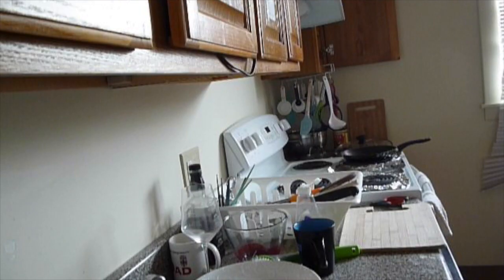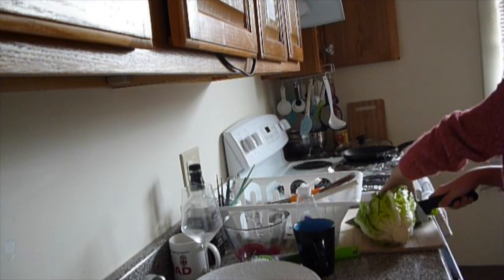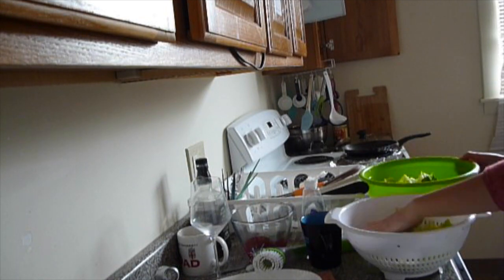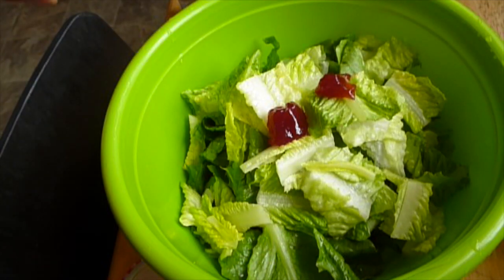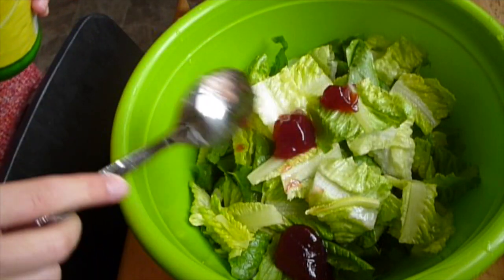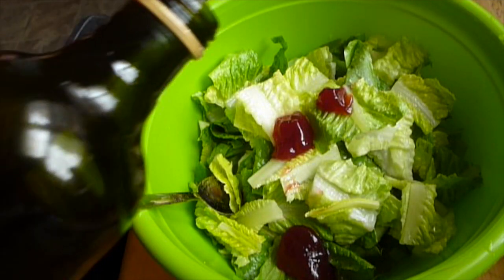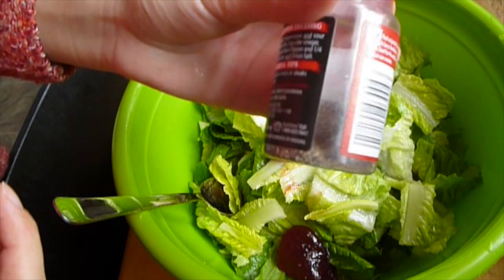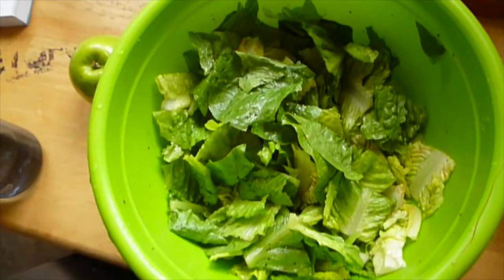Strawberry Jam Romaine Salad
Today's lunch